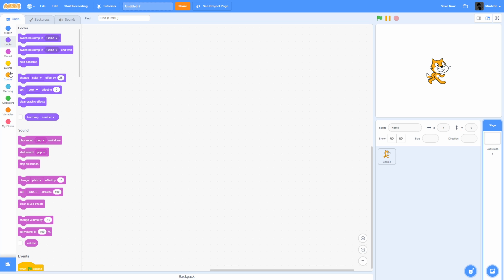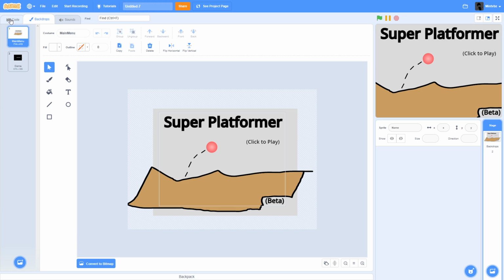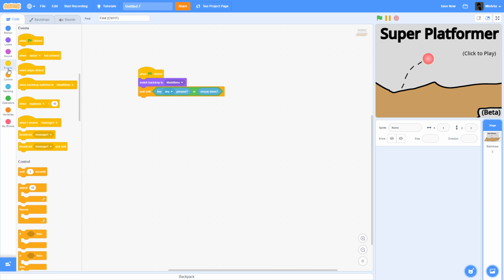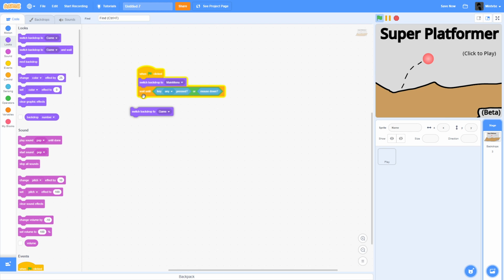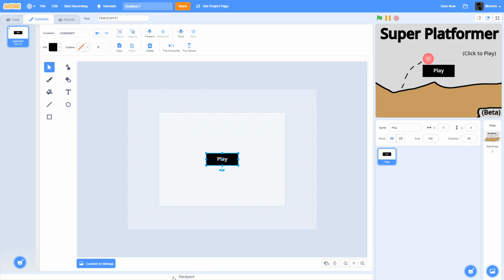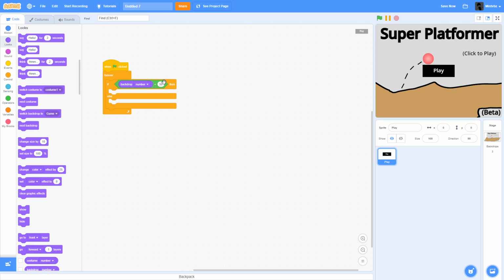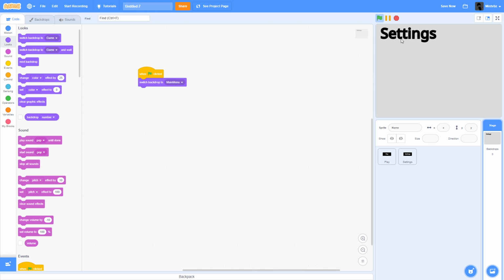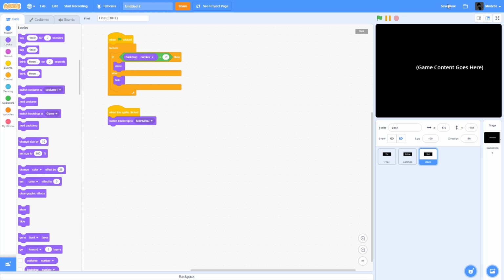Creating Your First Main Menu on Scratch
In this tutorial, you will learn how to create the main menu on Scratch, including a settings button, and a play and back button.